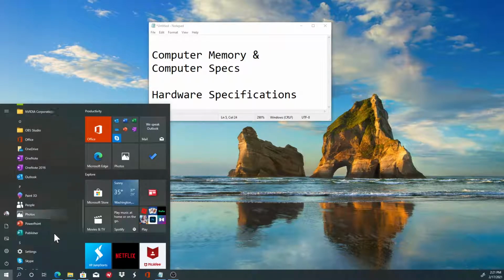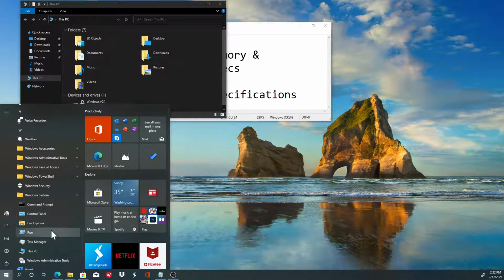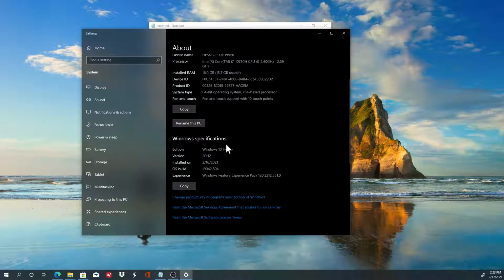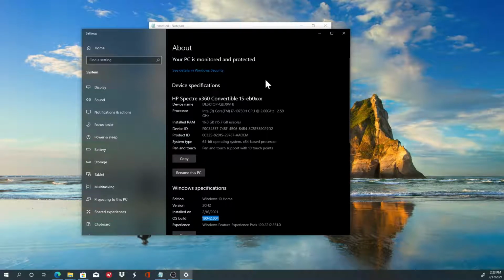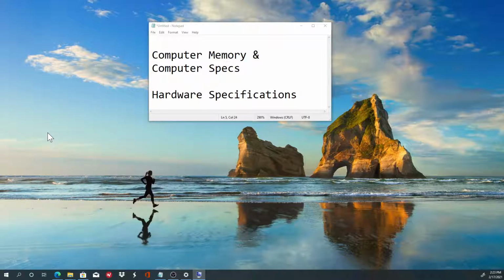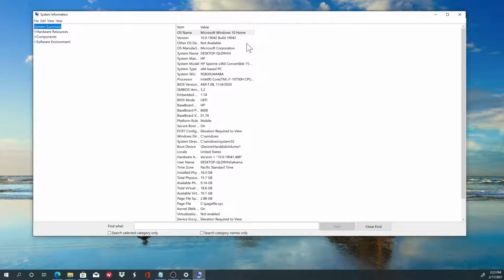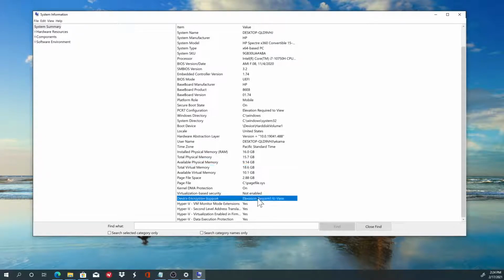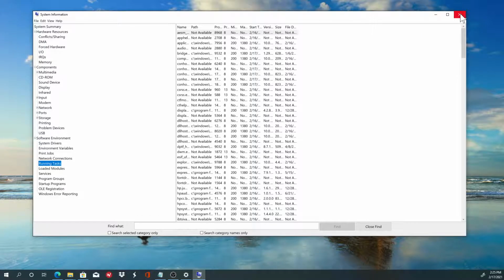How to check you computer Specifications | Memory (RAM) | CPU | Installation Minimum Requirements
This video shows step by step on how to check Computer Memory and System Specifications.

Computer memory is any physical device capable of storing information temporarily like RAM (random access memory)

A system specification describes the operational and performance requirements of a system.